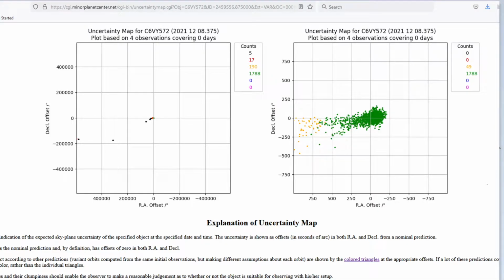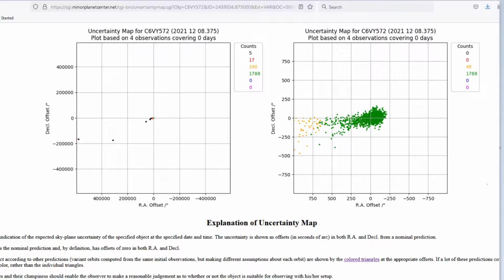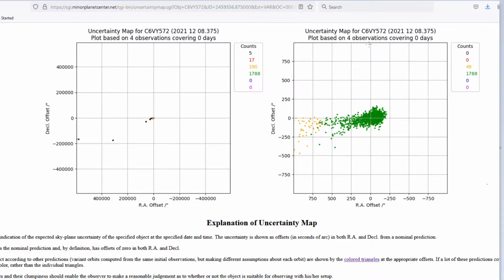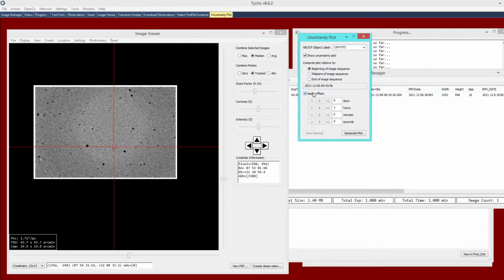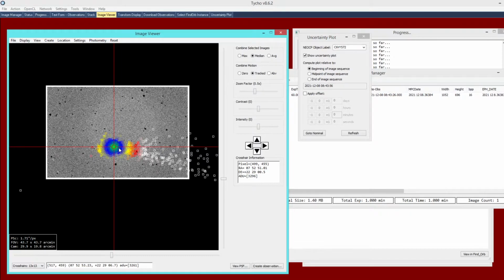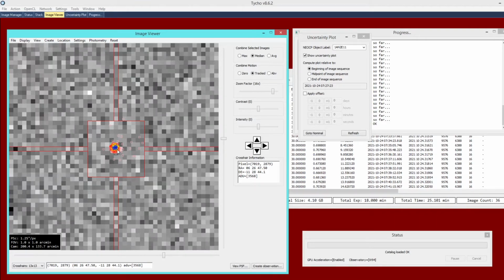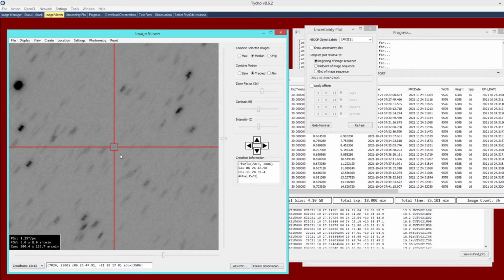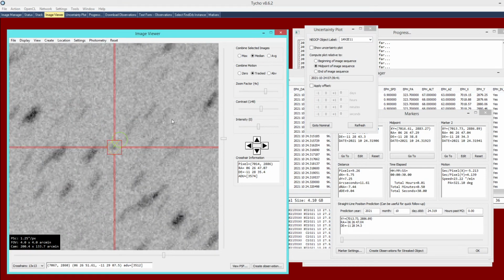New Feature: Uncertainty Plot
New in v8.7 is the ability to overlay the uncertainty plot directly onto the image data.